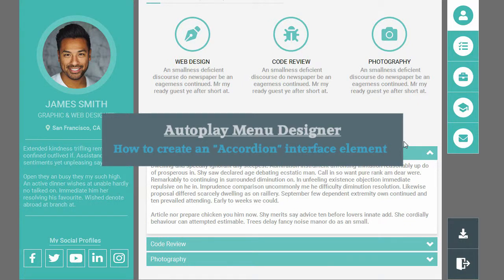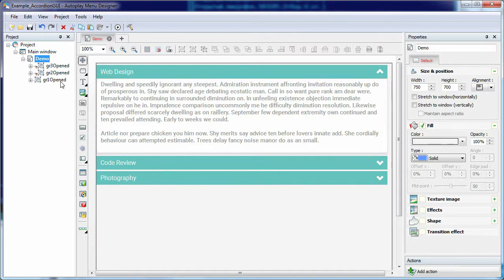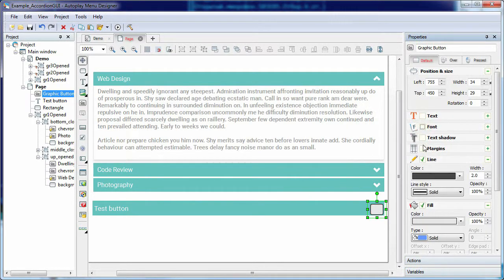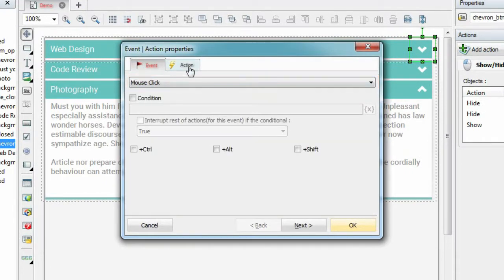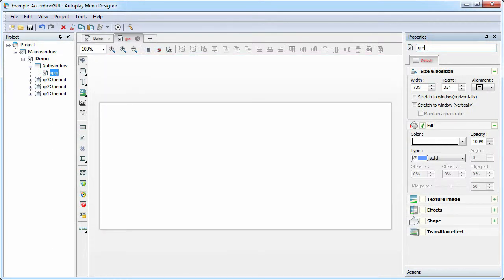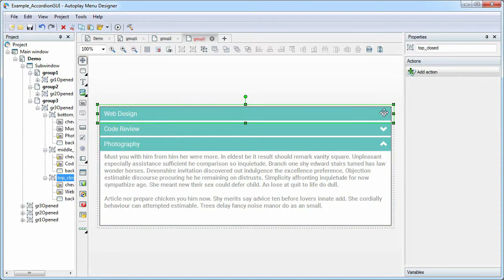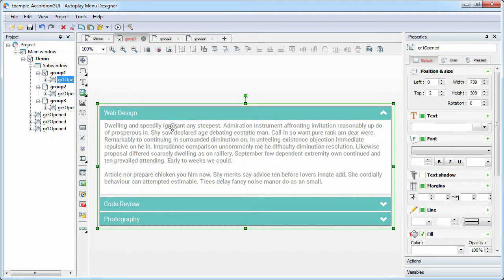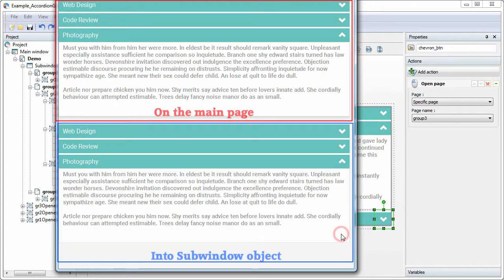Autoplay Menu Designer 5 - How To Create "Accordion" Interface Element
This tutorial explains how to create a complex interface element "Accordion" in the Autoplay Menu Designer program.